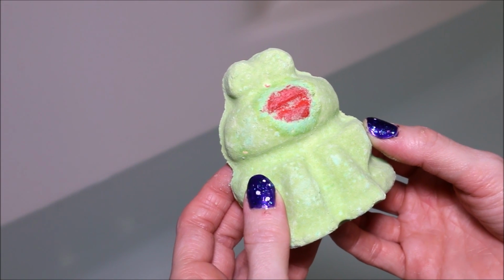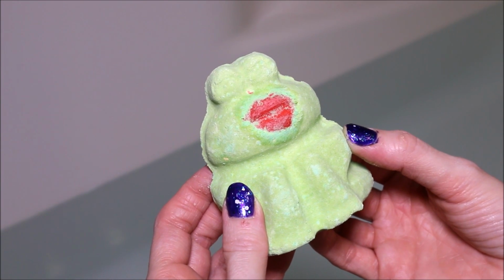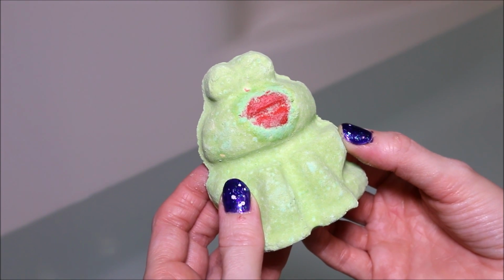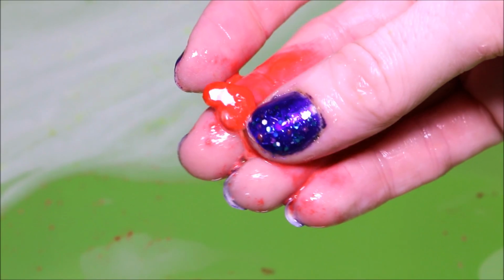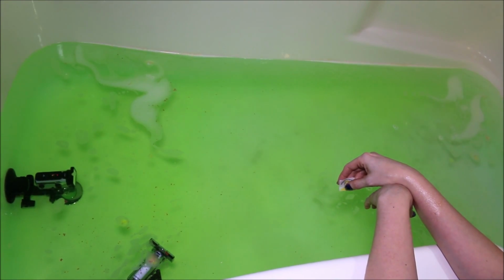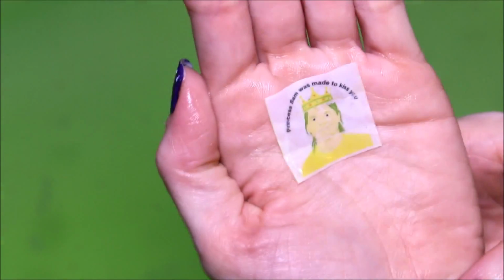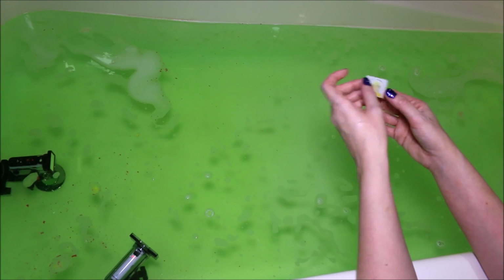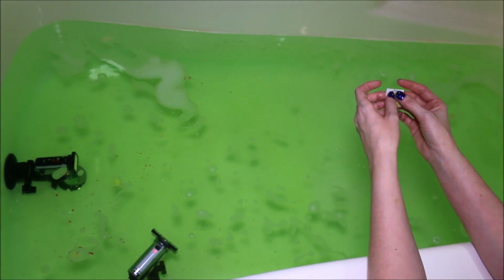LUSH - Frog Prince Bath Bomb - DEMO - Underwater - REVIEW Valentines Day SLOW MOTION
LOOKING TO SEND MAIL??? You can do it here:
xpurr

Hollar